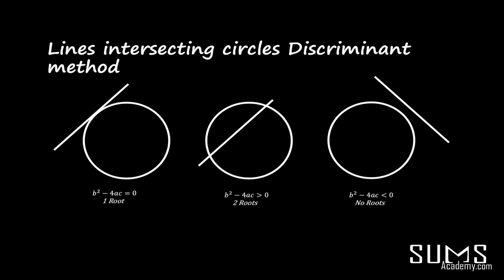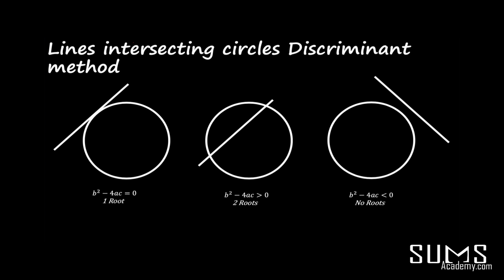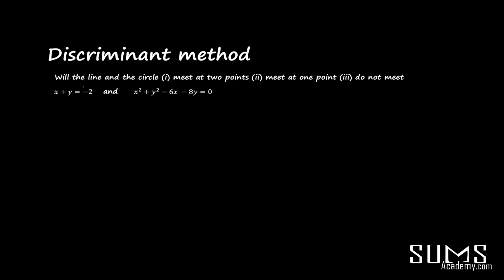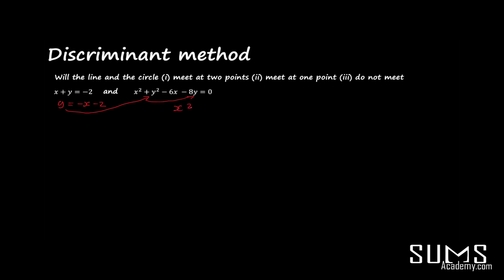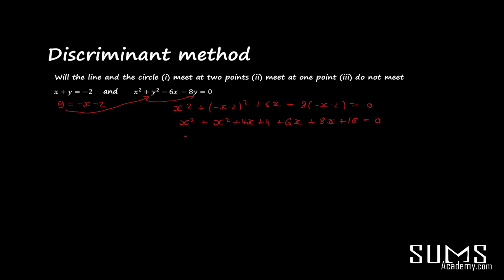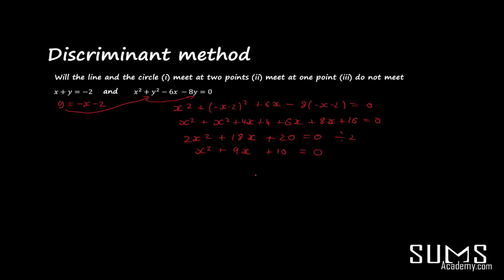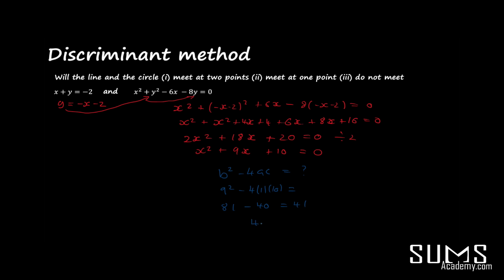6 Discriminant methord| Circles | Higher Mathematics